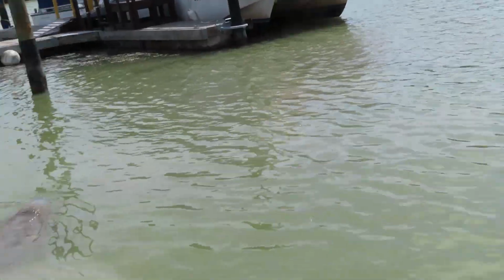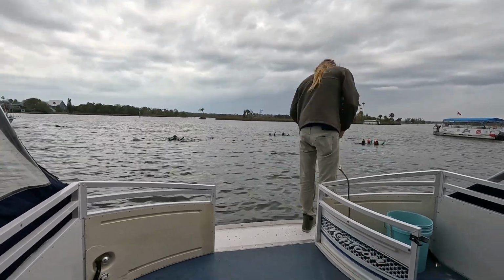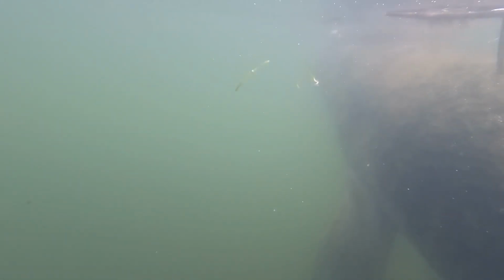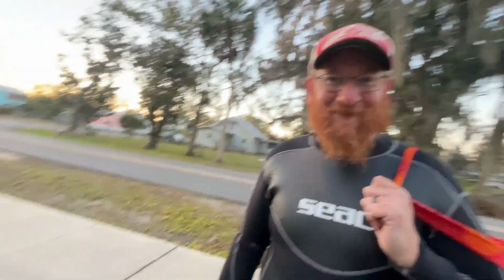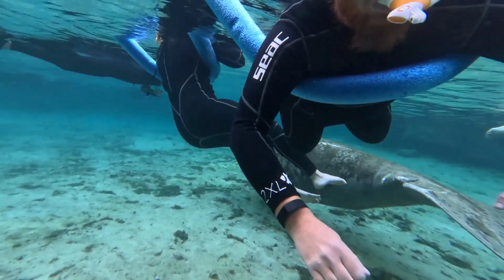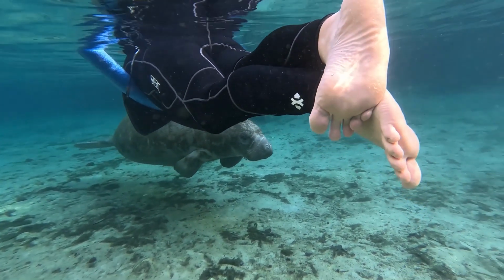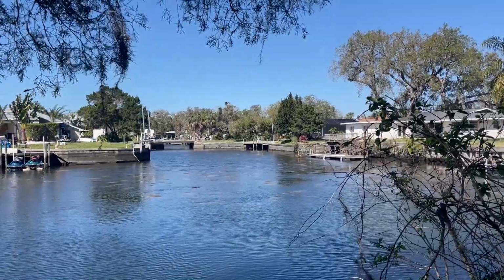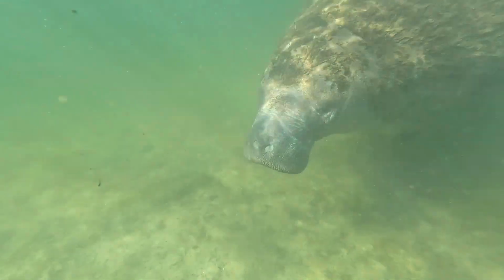Swimming with Manatees at Three Sisters Springs!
In this video we are taking not one but TWO different snorkeling tours with Fun 2 Dive in Crystal River, Florida to swim with manatees.  You'll see why we are taking two different tours and we had completely different experiences! You are going to want to add this to your bucket list!